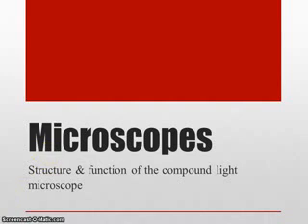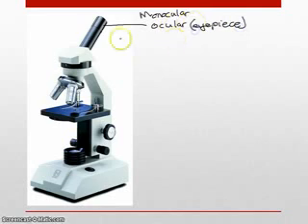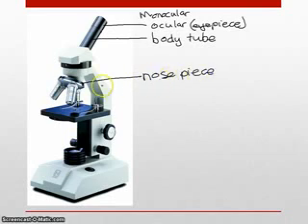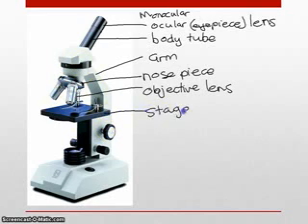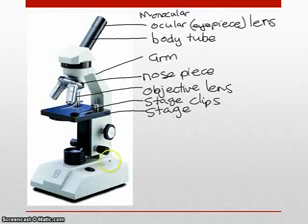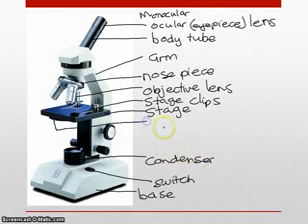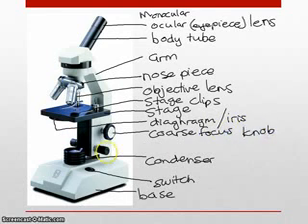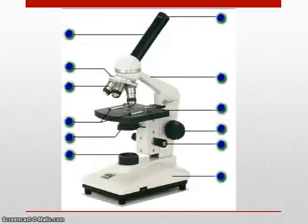مكونات المايكروسكوب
شرح